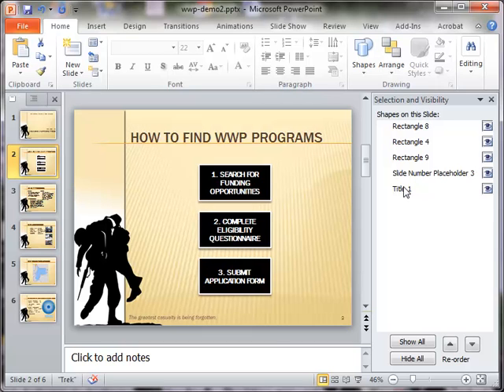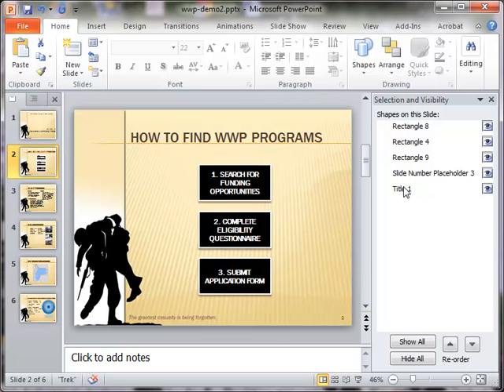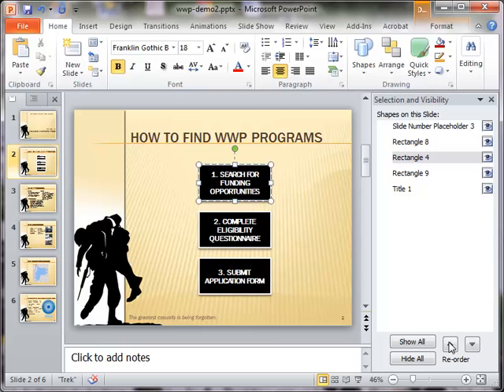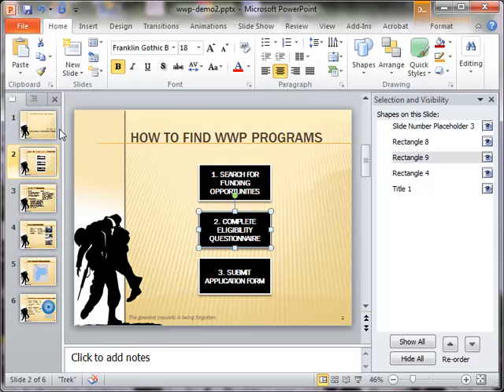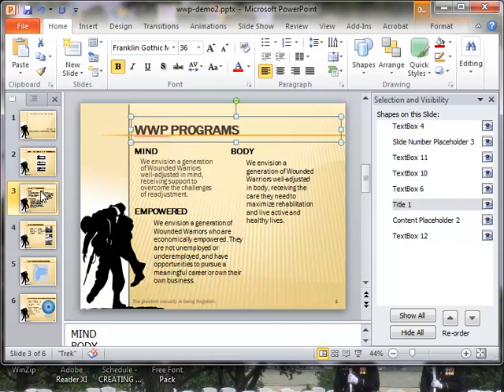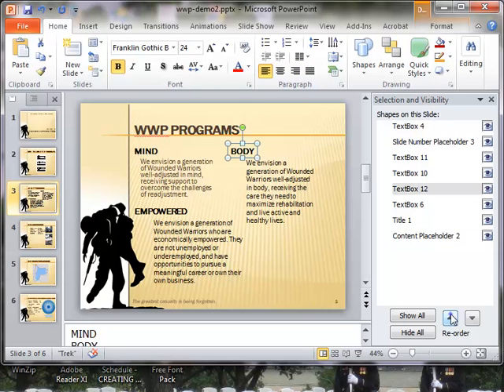Setting Reading Order 2, Draft 2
SECOND Draft, Reading Order Video
Delivered 8/16/2013